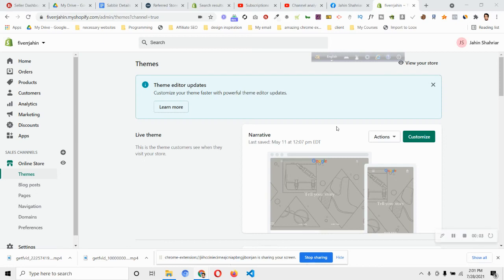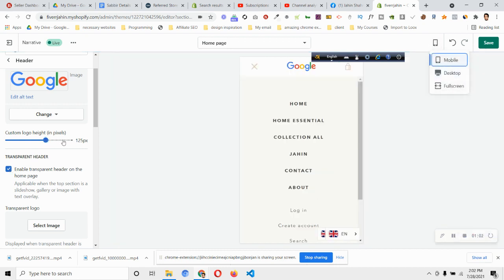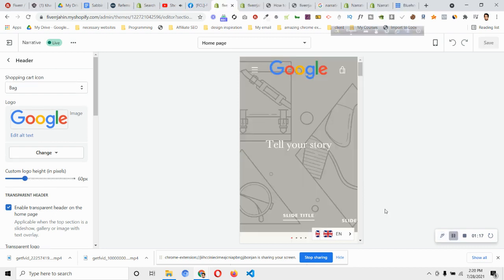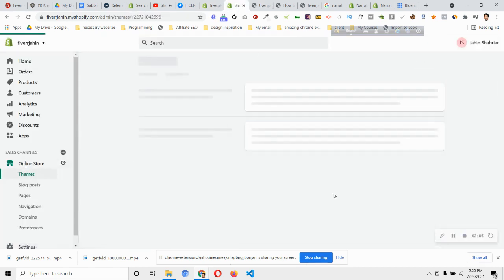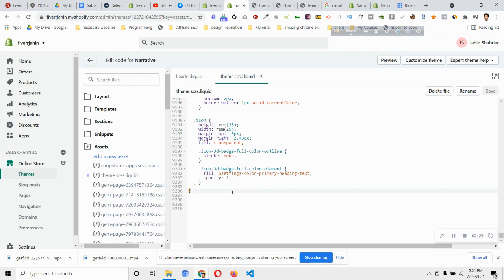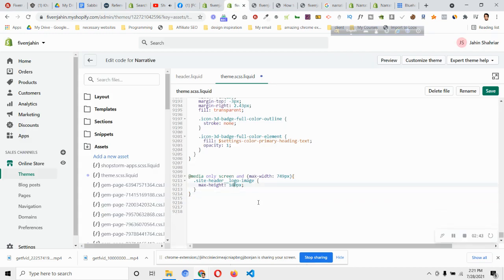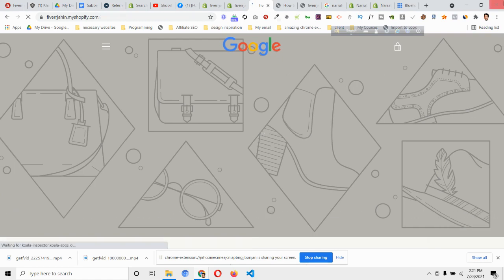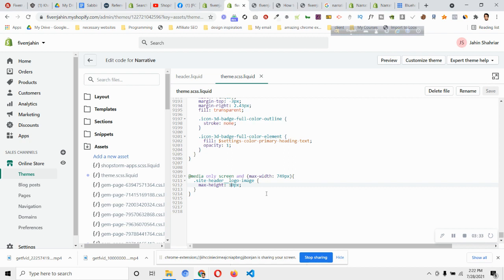😀 Shopify Narrative Theme Make Mobile Logo Size Bigger 😀 Logo too Small Issue Solved